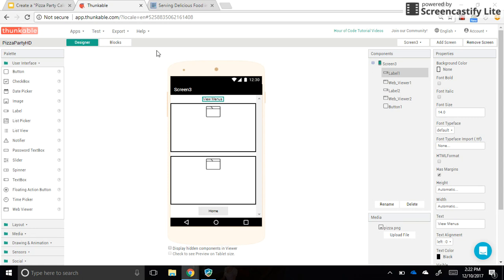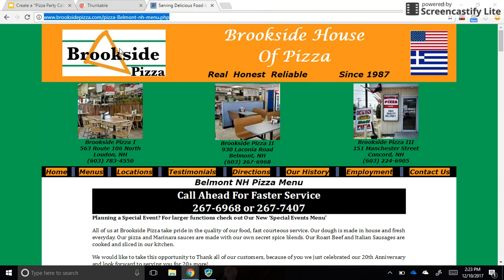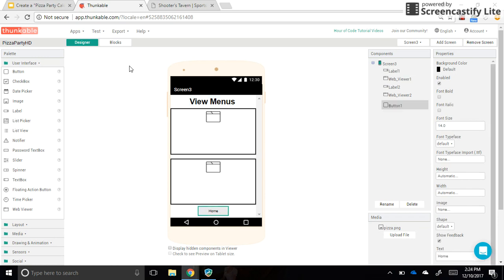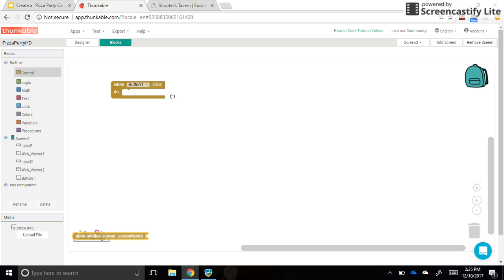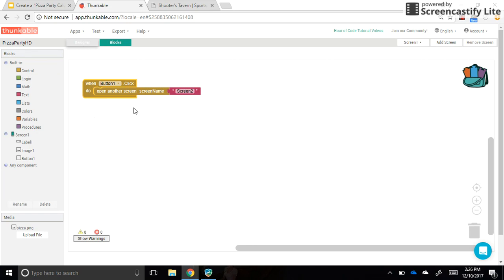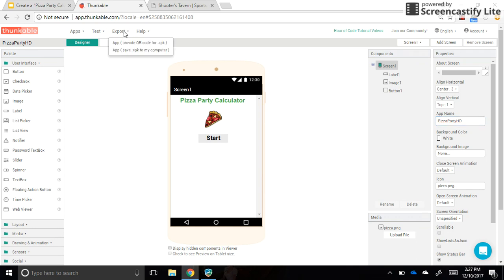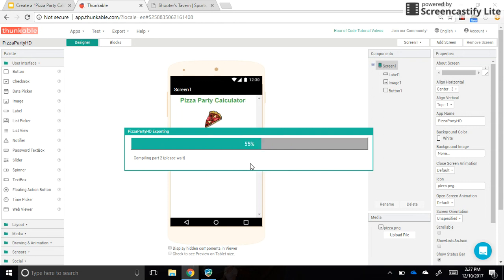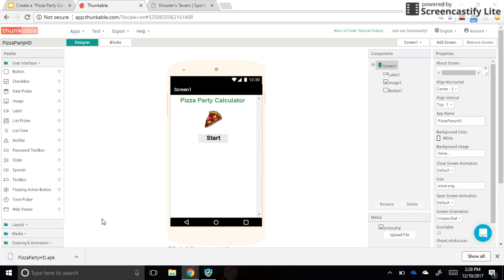Part 4: Create a "Pizza Party Calculator" App Using Thunkable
In this series of video lessons, students will learn how to create a “Pizza Party Calculator” app. The finished app will allow users to input the number of people who will attend a pizza party, and then will calculate the number of pizzas needed!

The Common Core standards addressed by this series of video lessons include:

CCSS.MATH.CONTENT.5.NF.B.4
Apply and extend previous understandings of multiplication to multiply a fraction or whole number by a fraction.